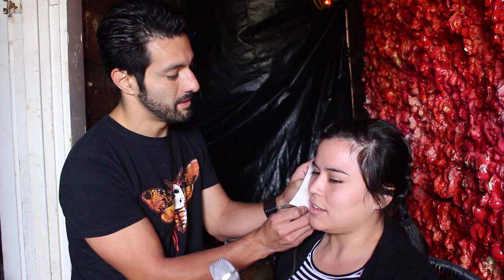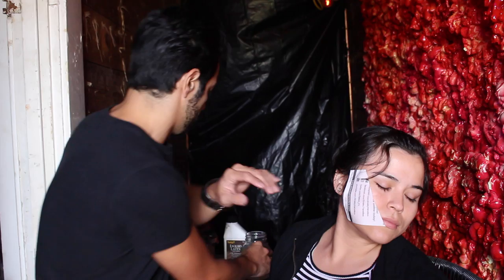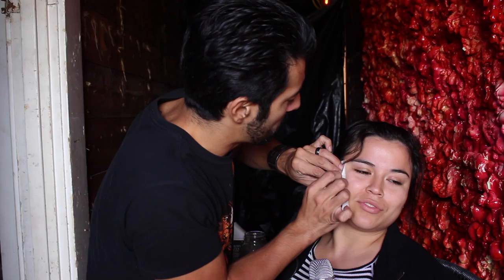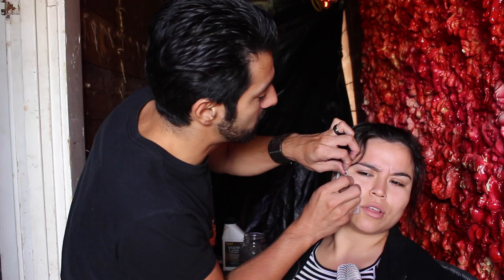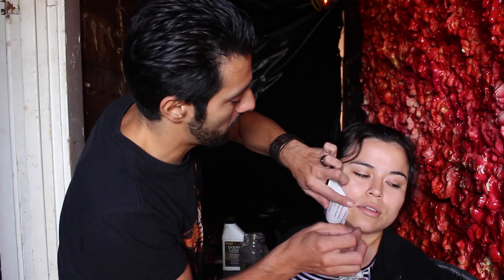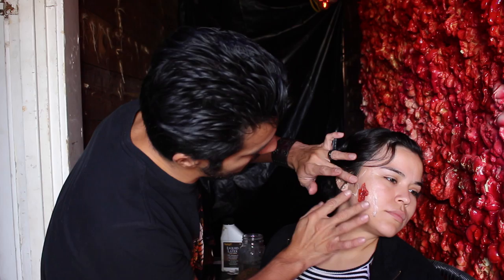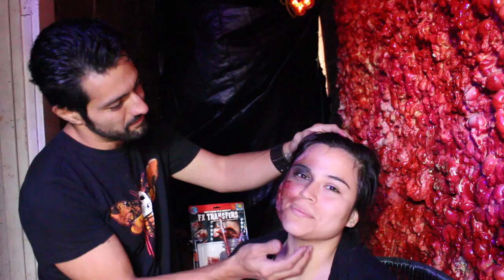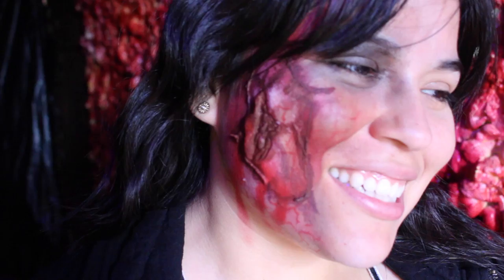Zombie Makeup Tutorial- Zombie Charge Houston 2017